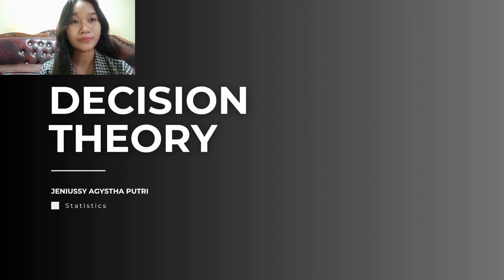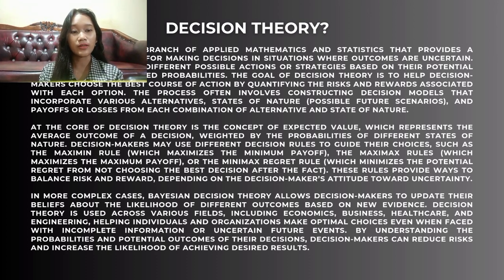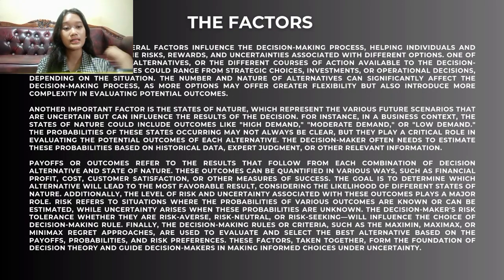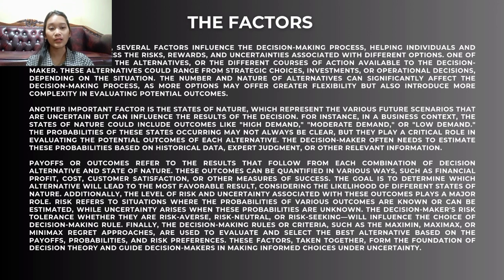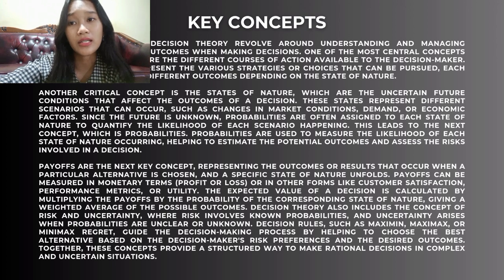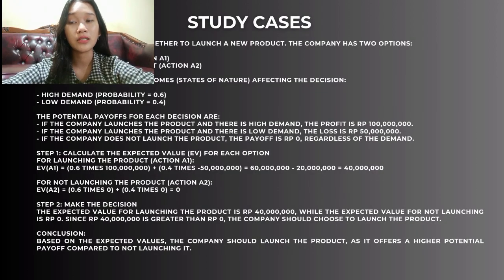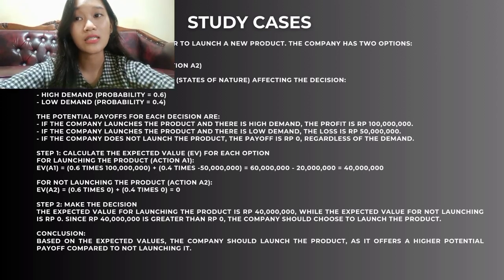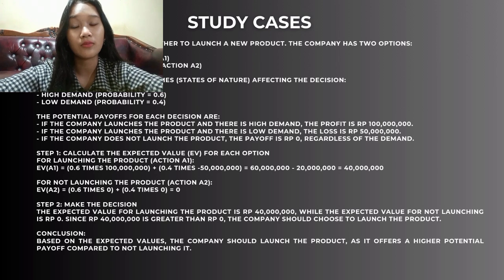Decision Theory|Statistics Part 3